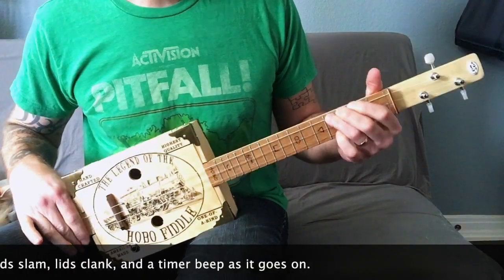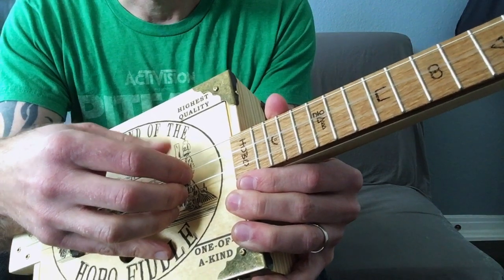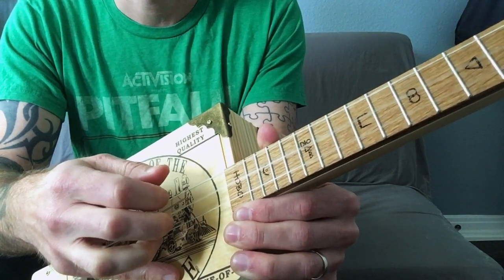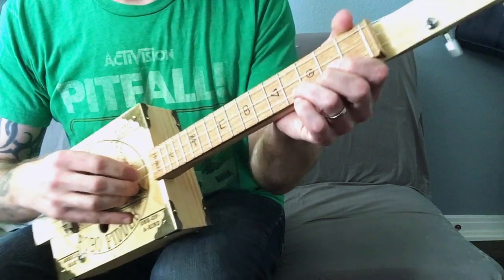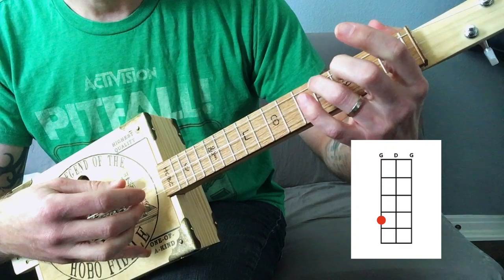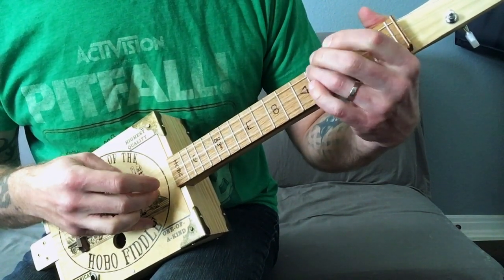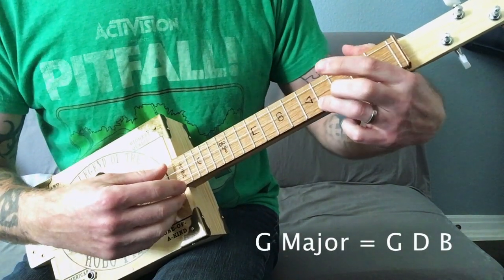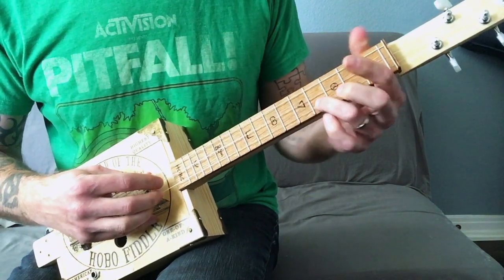Super Easy 3-String Riff (for Cigar Box Guitars) | CBG Tutorial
I was messing around with my Hobo Fiddle and came up with this cool little riff accidentally. You could play this on any instrument tuned in the 1-5-1 tuning (dulcimer, CBG, etc) regardless of key. It sounds complex but its really simple.